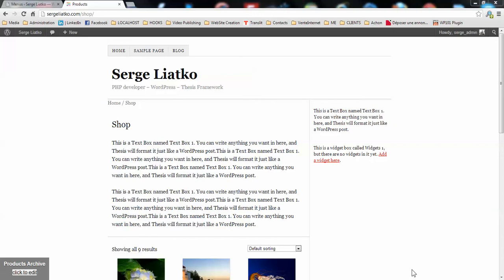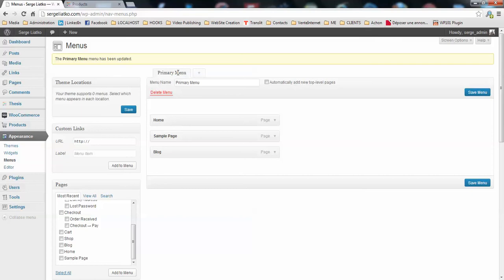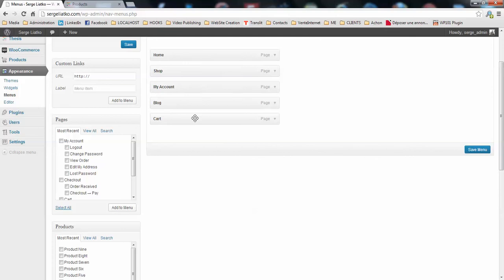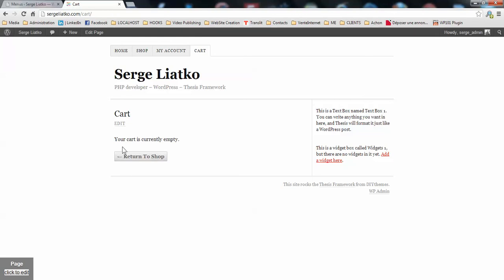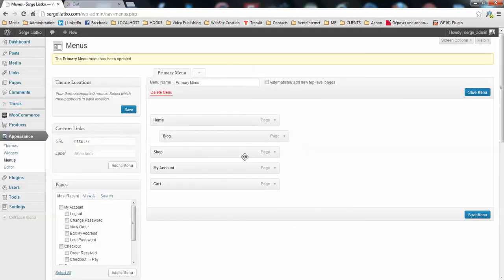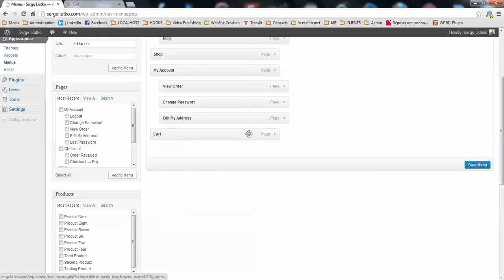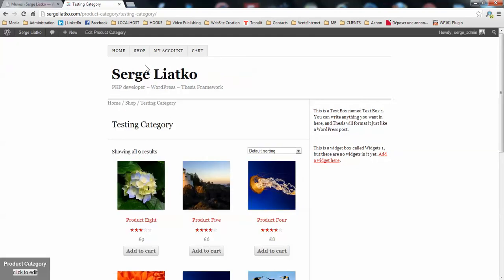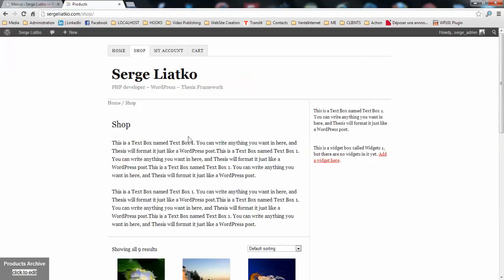How to configure the navigation menu for the Woocommerce online store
In this video you will learn how to configure the navigation menu for the Woocommerce online store. How to add "shop" tab to your menu, how to add submenu of store categories, how to add "my account" and "cart" tabs to your navigation.